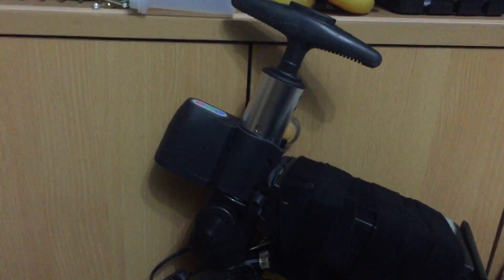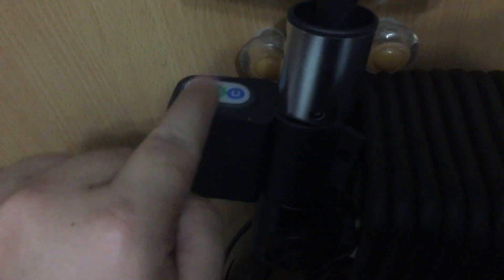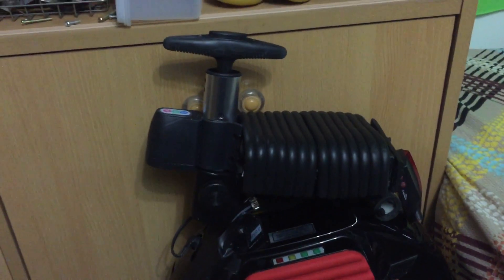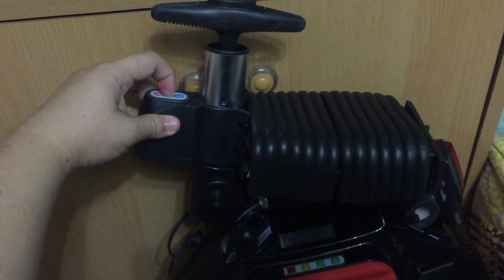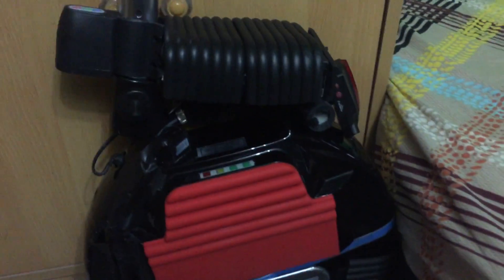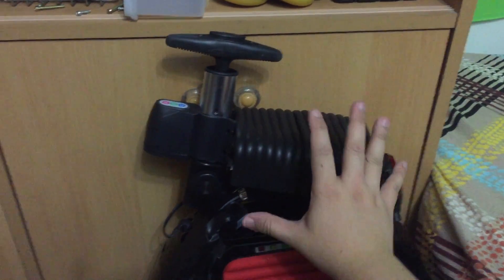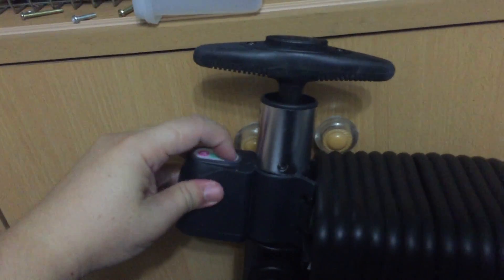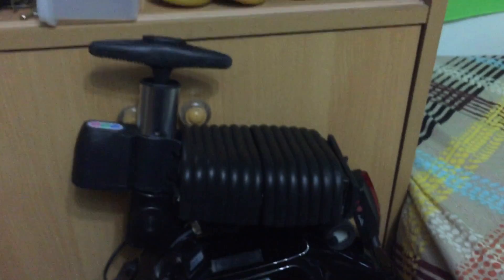Motion Sensor Alarm for Electric Unicycle & bicycle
I had recently thought very hard about keeping my electric unicycle away from curious onlookers or would be thief when I go order my food at coffee shops.

I usually will leave my electric unicycle at the table in the view of everyone which worries me too much to even go out of sight for long period of time so much that I don't even dare go to the toilet.

Now that I bought this motion sensor alarm from taobao, I no longer have that fear!

This is how I install it, you can change the pass code & adjust the sensitivity of the detections which is awesome.